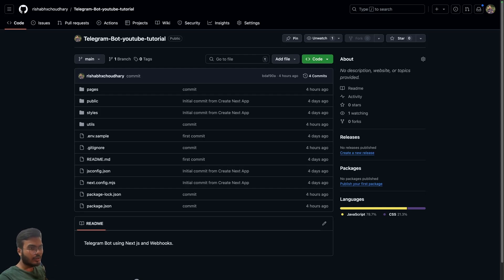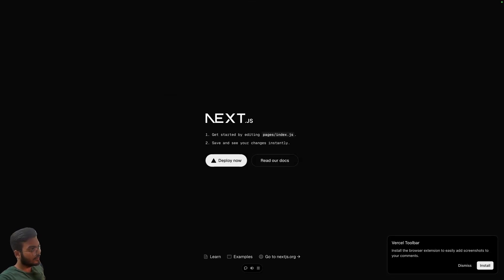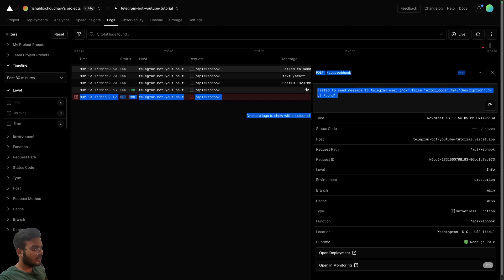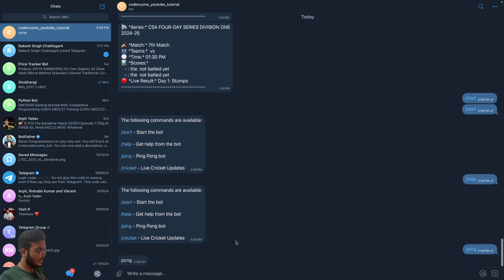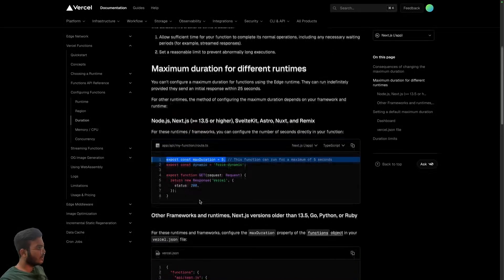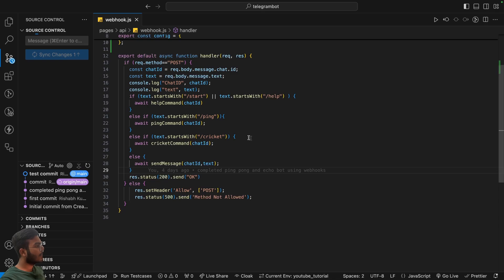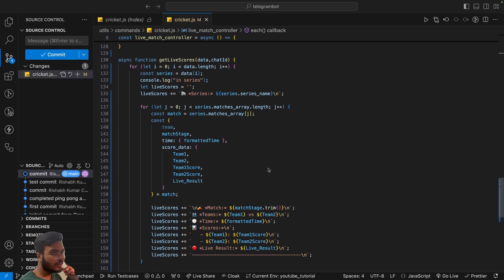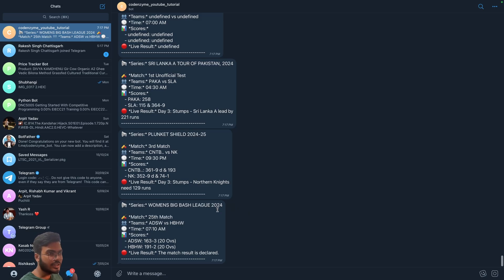4. Hosting Telegram Bot with Webhooks on Vercel for free